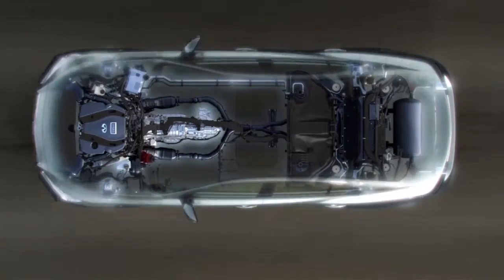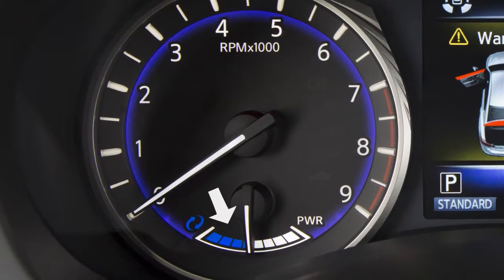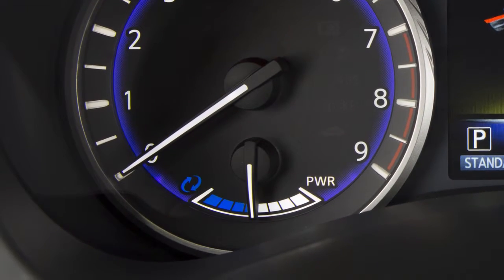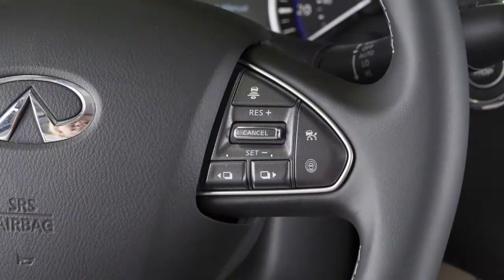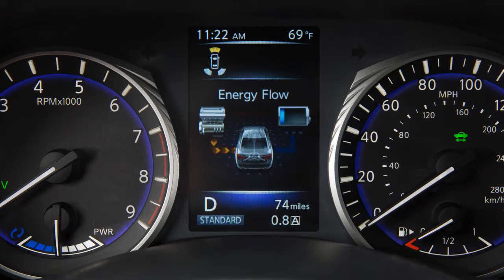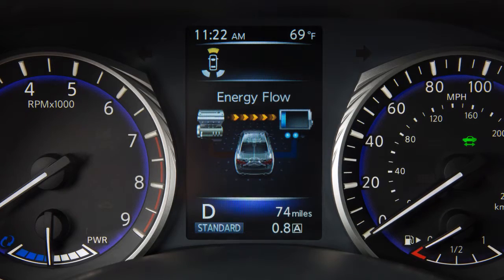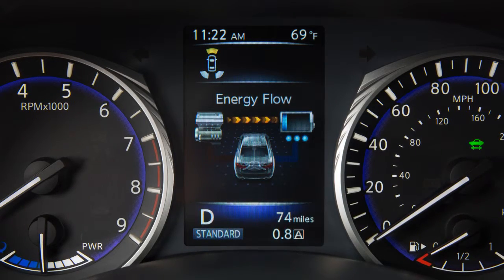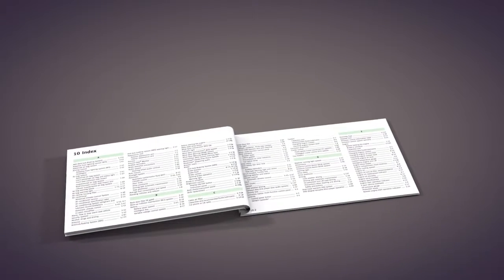2017 INFINITI Q50 HEV - Energy Monitors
The Hybrid System monitors the electric motor power consumption and the charging power to the lithium-ion battery. The status is shown on the assist charge gauge.

When the gauge is in THIS range, the electric motor is generating power to recharge the lithium-ion battery.

When the gauge is in THIS range, the electric motor is powering the drive wheels and the lithium-ion battery is discharging.

System status can also be viewed in the vehicle information display. When the Hybrid System is in the READY to Drive mode, use THESE switches on the steering wheel to navigate to the Energy Flow screen.

The following are displayed on the Energy Flow screen:
● When the vehicle is powered ONLY by the electric motor or gasoline engine.
● When the vehicle is powered by BOTH the electric motor and the gasoline engine.
● When the vehicle is charging the lithium-ion battery with the regenerative brake and gasoline engine.

● When the vehicle is powered by the gasoline engine and is charging the lithium-ion battery.
● When there is no energy flow in the vehicle, and
● When the vehicle is driving by All-Wheel Drive, if so equipped.